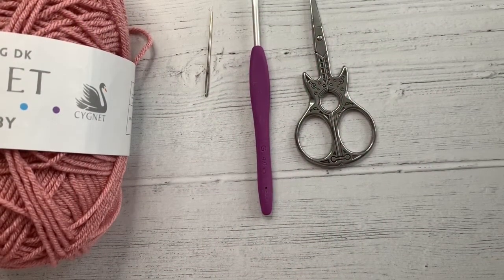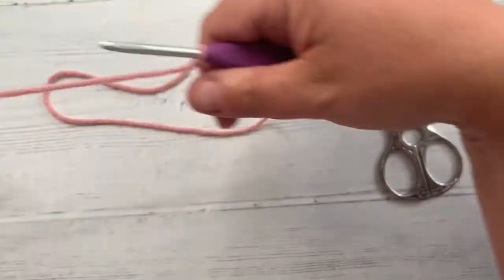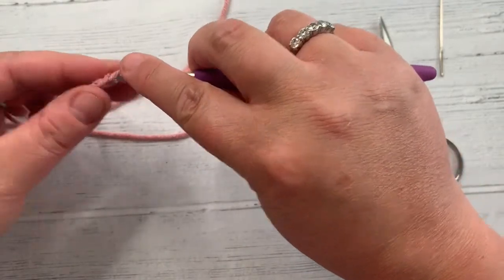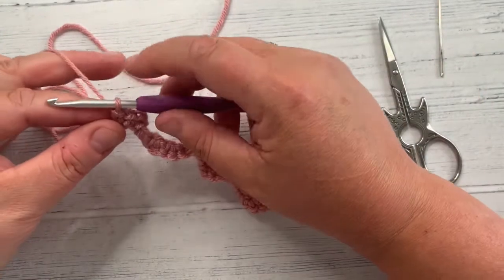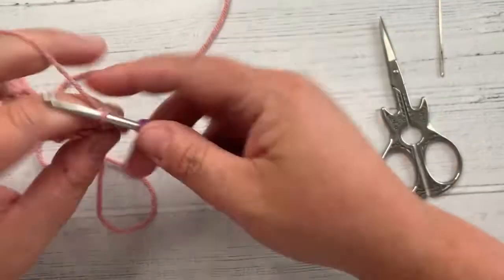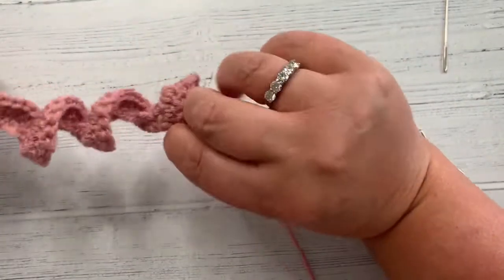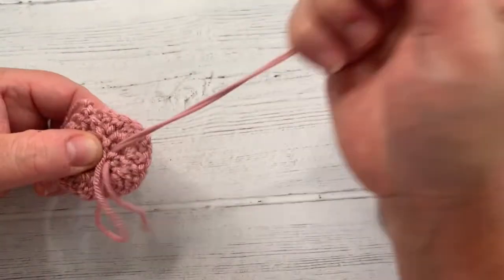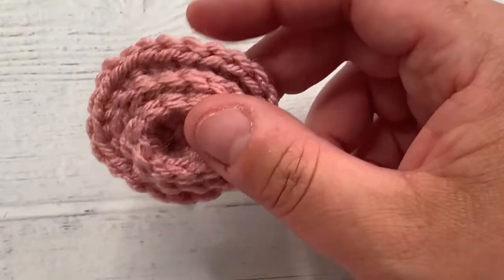Crochet Spiral Roses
This video will teach you how to crochet a spiral rose.

I’ll show you how to start, what stitches, and how to sew together.

Look below for some info on when bits of the video happen - so you can speed to the bits you want to watch 🖥

How to start - 1.30
How to sew together: 6.07

Yarn used in video: Cygnet Pure Baby